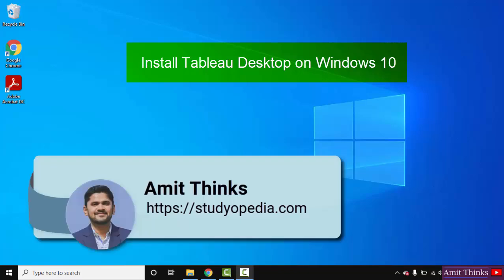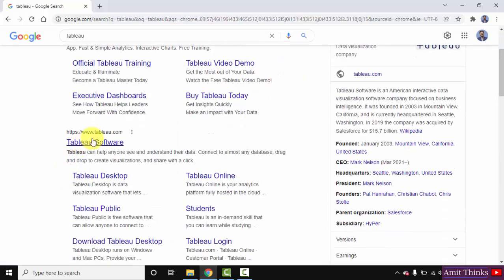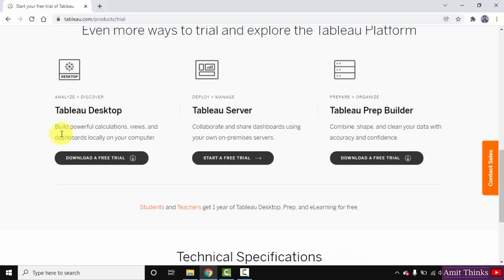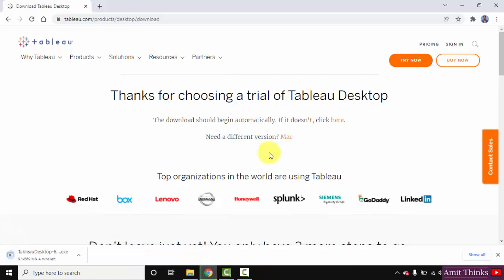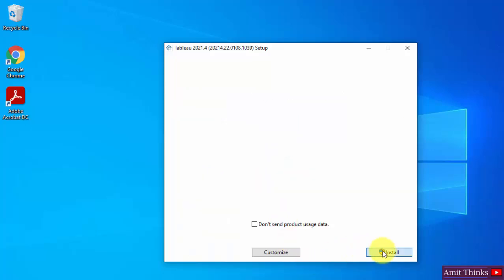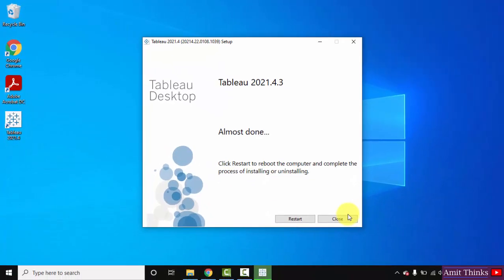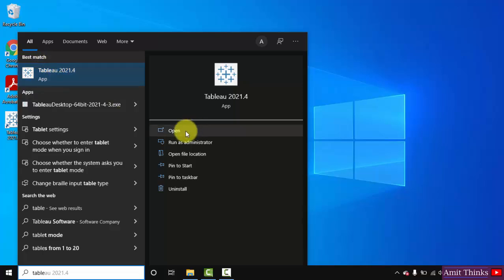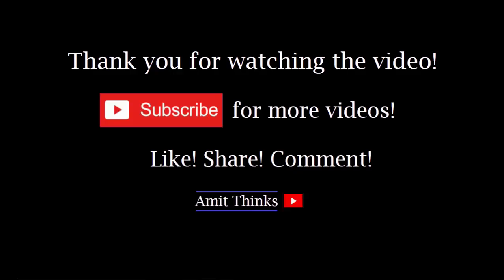How to install Tableau on Windows 10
Learn how to download and install Tableau on Windows 10. Tableau is a Business Intelligence Tool owned by Tableau Software. Products include Tableau Desktop, Tableau Server, etc.